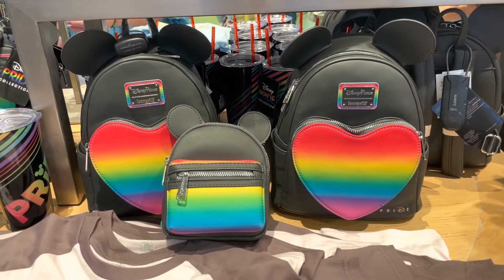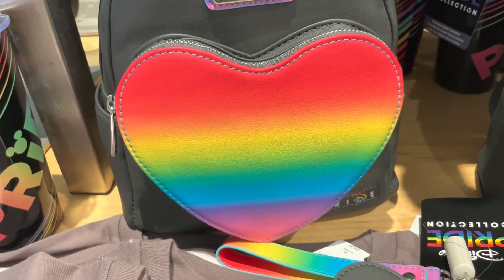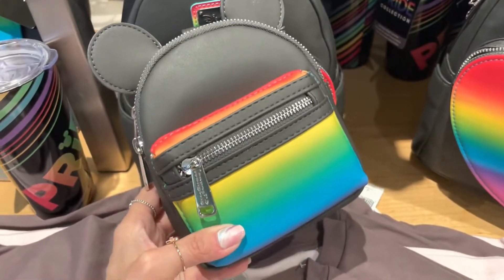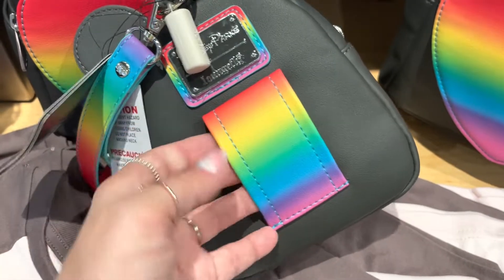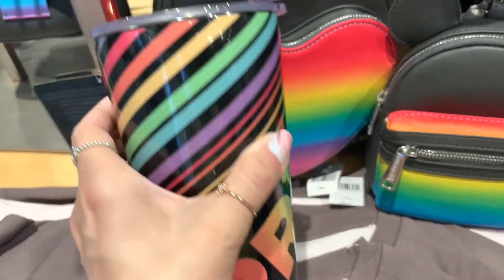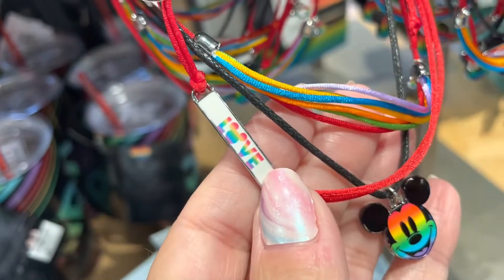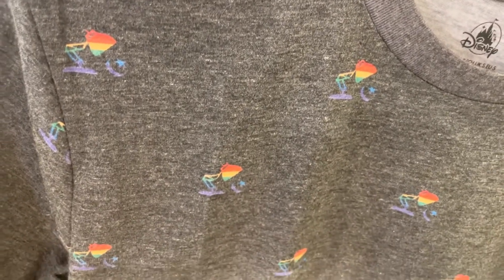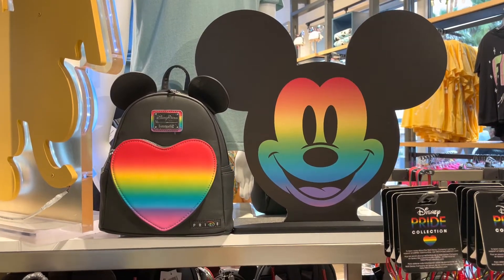Pride Loungeflys & Accessories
Let your colors shine with the 2022 Pride Collection!